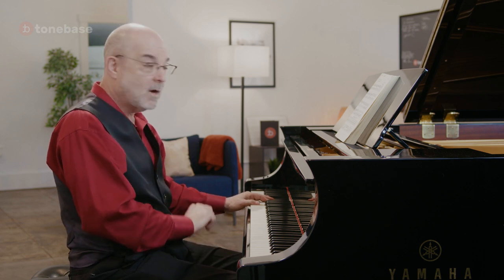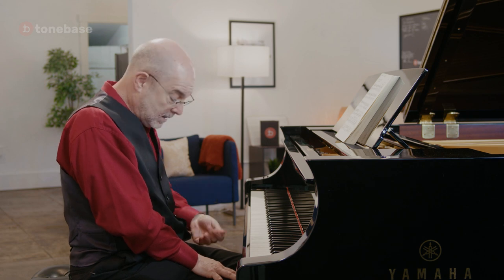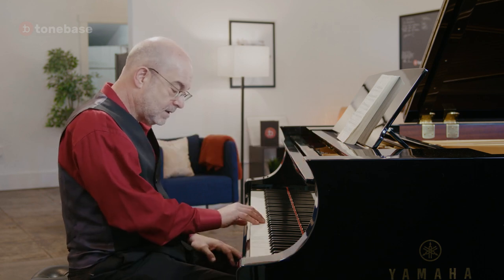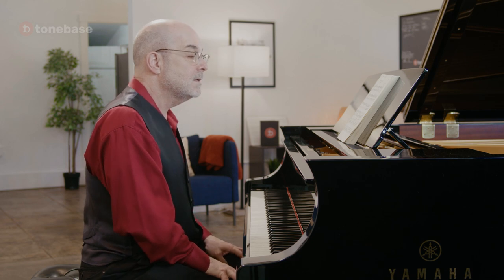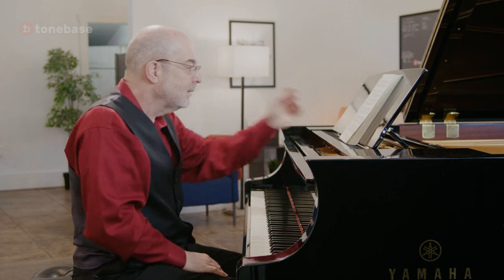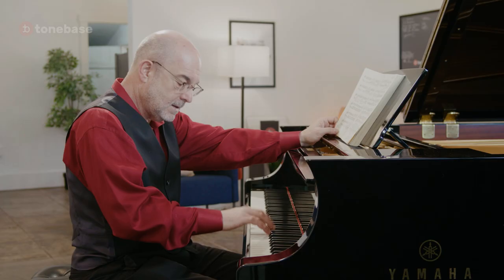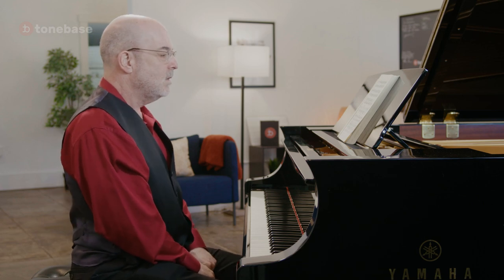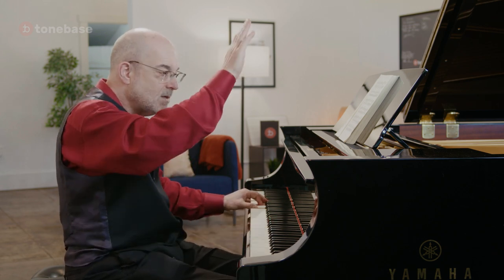Norman Krieger Teaches You Technique in Beethoven’s “Tempest” Sonata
0:00 Intro sequence
0:23 Slow arpeggios and fish scales
8:07 Tremolos and other oscillating figures
16:12 Controlling the left hand in the final phrase

While all of Beethoven's mature sonatas are mini-universes in themselves, defying conventional molds, the "Tempest" is an exception among exceptional works.

The only piano sonata Beethoven composed in D minor, the piece emerges through harmonically ambiguous mists, and begins unfolding not unlike a work of Shakespearean drama – although the piece's nickname is only loosely attributed to the composer.

Join Norman Krieger, Chair of the Piano Department at Indiana University's Jacobs School of Music, as he navigates through Beethoven's storm, revealing overlooked details in the score and coaching your physical movements, all in the service of capturing the character and drama of this terrifying and tragic piece.

tonebase gives you instant access to knowledge from the world's greatest classical musicians, performers, and educators.